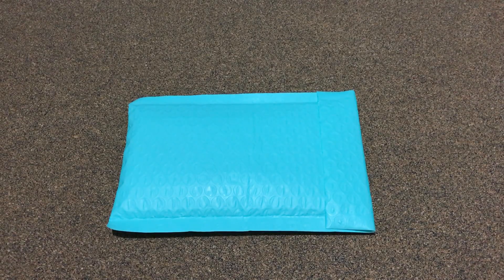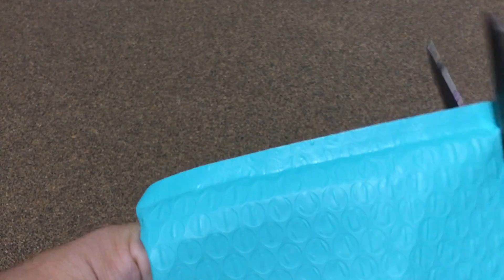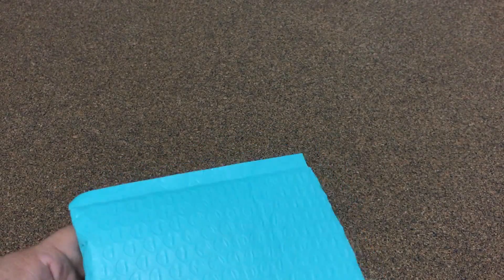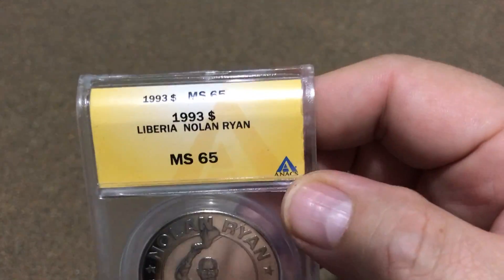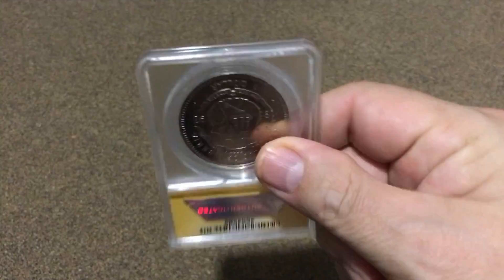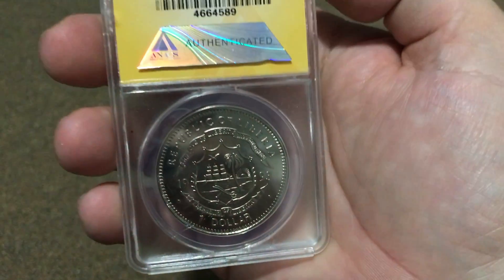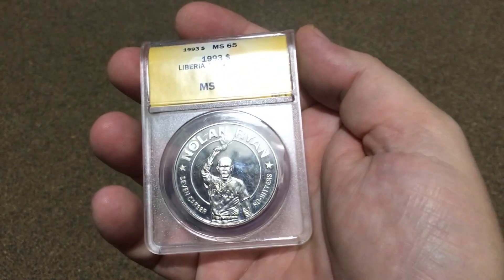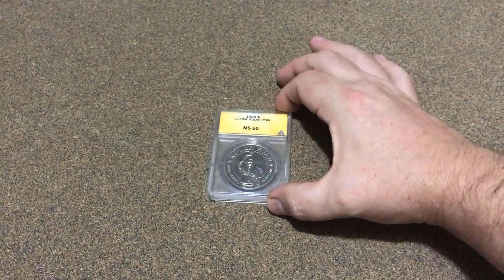Something for both hobbies!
I added this ANACS 1993 Liberia $1 Nolan Ryan in MS65.

ITEM PRICE:                                      ORDER TOTAL
US $4.00                                             US $9.02